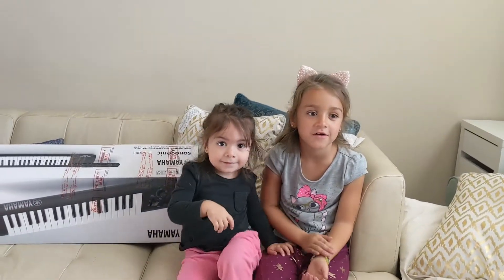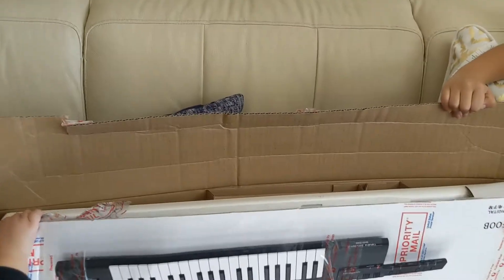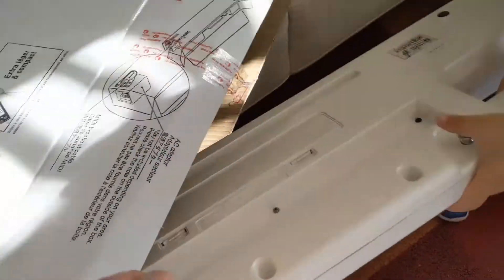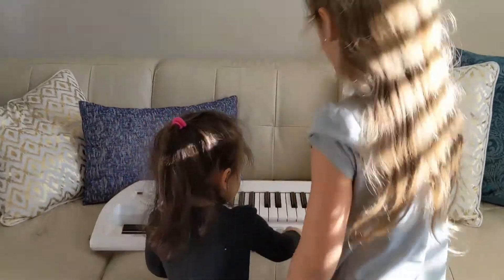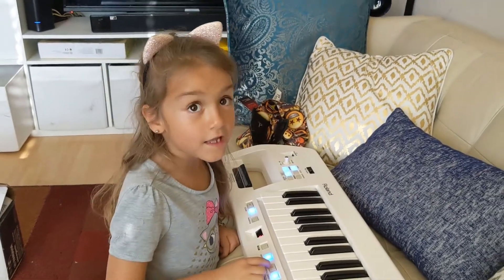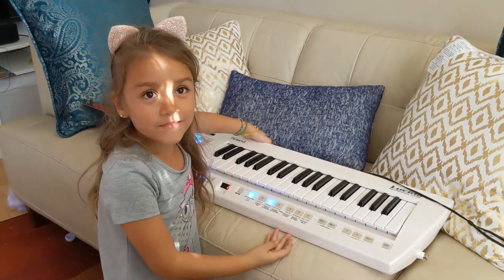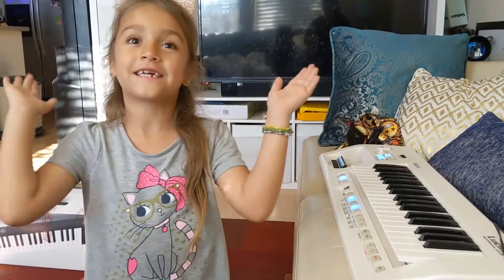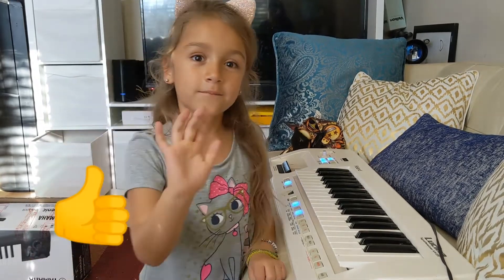Opening My Keytar/ One Of My Christmas Presents 🎁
Vídeos coming soon. In this video I am unboxing something that I really wanted it. My Keytar.